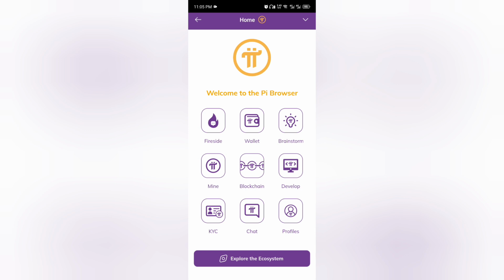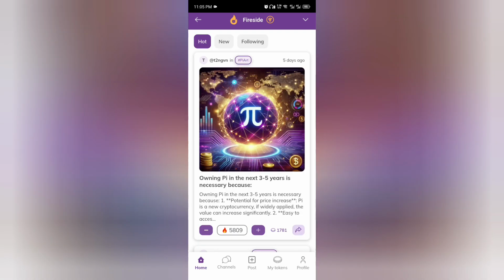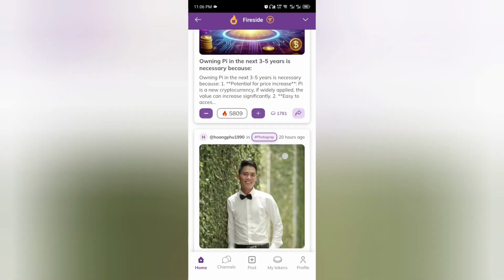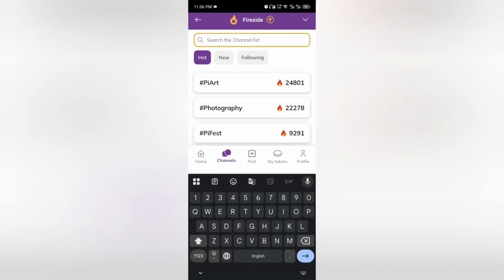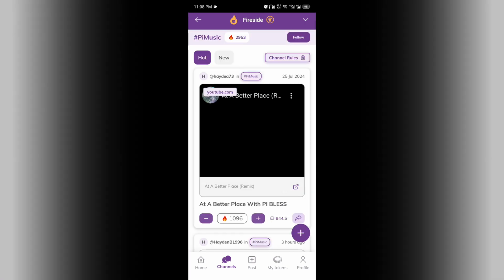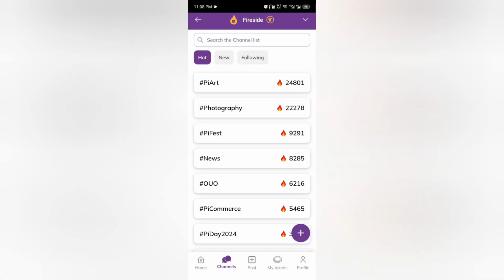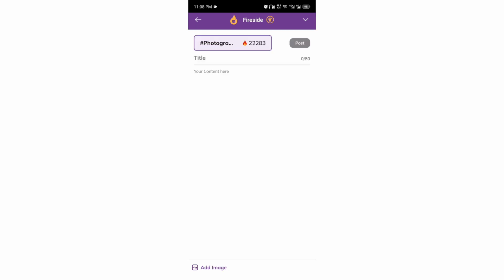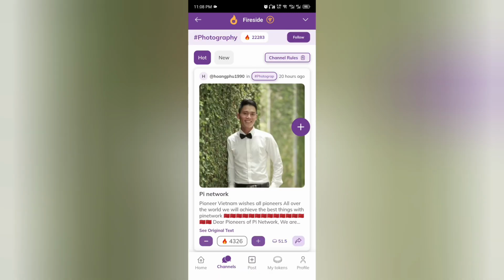How to Post on Pi Network's Fireside Forum & Earn Pi Tips! picoin pinetwork │Entrepreneur Enclave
Engage with the Pi Network community by sharing content on the Fireside Forum and earn Pi tokens through community interactions! Follow this step-by-step guide to start posting and receiving Fires—Pi Network's equivalent of likes or reactions on other social media platforms.​

Step-by-Step Guide:
1.Open the Pi Browser App 🌐
Launch the Pi Browser on your device. If you haven't installed it yet, download it from the official Pi Network website.​
2.Navigate to Fireside Forum 🔥
Within the Pi Browser, tap on the Fireside option to access Pi Network's social platform.​

3.Select a Channel 📺
Explore various channels, each dedicated to different niches (e.g., Photography, PiMusic). Choose the one that aligns with your content.​

4.Create Your Post ✍️
Tap the "Post" button within your chosen channel.​
Compose your message, add images, videos, music, or other content to engage the community.​

5.Publish Your Post 🚀
Review your content for accuracy and relevance.​
Tap "Submit" to share your post in the selected channel.​

Earning Pi Tips Through Fires:
1.Receiving Fires 🔥
Community members can react to your posts by sending Fires, similar to likes or reactions on other platforms.​

2.Understanding Fire Tokens 💰
Each Fire costs a minimum of 0.5 tokens.​
Accumulating 100 tokens is equivalent to earning 1 Pi. ​

3.Collecting Tips from Pioneers 🎁
The more Fires your content receives, the more tokens you accumulate as tips from fellow Pioneers.​

Additional Tips:
1.Engage Actively 🤝
Participate in discussions, comment on other posts, and maintain a consistent presence to boost your visibility and the likelihood of receiving Fires.​

Utilize Relevant 🏷️
Incorporate specific hashtags related to your content to increase visibility:​
Participate in Art Festivals 🎨

Join regular art festivals and campaigns within Fireside Forum to showcase your creativity and earn additional recognition. ​
Share Your Posts Externally 🌍

Use the Share button to disseminate your Fireside Forum posts on external social media platforms, further increasing engagement.​
Adhere to Community Guidelines 📜

Ensure your content aligns with Pi Network's community standards to maintain a positive environment and avoid penalties.​
By following these steps and actively engaging with the community, you can effectively share your content on Pi Network's Fireside Forum and earn Pi tips through Fires from fellow Pioneers.

1. Pi is a renowned mathematical constant widely used in various scientific and engineering calculations.
2. Pi coin is the native digital currency of the Pi network, offering an innovative approach to cryptocurrency.
3. The Pi network is a mobile-first cryptocurrency platform designed to make digital currency accessible to everyone.
4. Its underlying Pi blockchain ensures secure and efficient transaction processing.
5. Pi mining on smartphones enables users to participate in crypto mining without high-powered hardware.
6. The platform nurtures a vibrant Pi ecosystem and an engaged Pi community.
7. During Pi migration, users experience a seamless transition from testnet to mainnet.
8. The Pi coin migration process involves wallet migration, guided by a detailed migration checklist.
9. Pi KYC requires a strict Know Your Customer process to validate user identities.
10. Pi identity verification is a key step in ensuring KYC compliance across the network.
11. KYC onboarding for Pi is essential to maintain the security and integrity of the platform.
12. Pi earning is facilitated through mechanisms such as mobile mining rewards, referral bonuses, and daily mining streaks.
13. Effective Pi coin accumulation strategies help users steadily build their digital assets.
14. As a digital currency, Pi coin—also known as the Pi token—is continuously monitored for its coin value and market performance.
15. Pi network coin listings offer transparency and insight into its trading activity on various exchanges.
16. Finally, Pi fireside chats, along with Pi network events featuring informal talks and updates, promote active community engagement sessions.